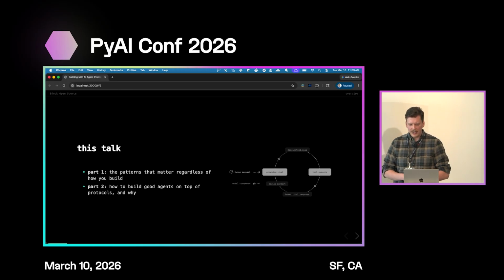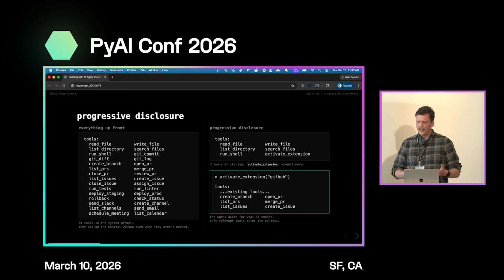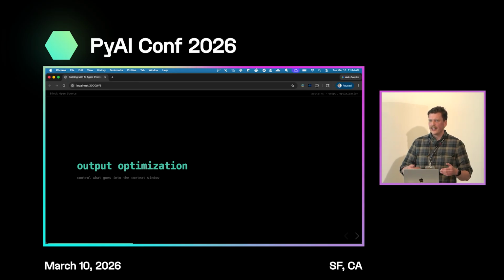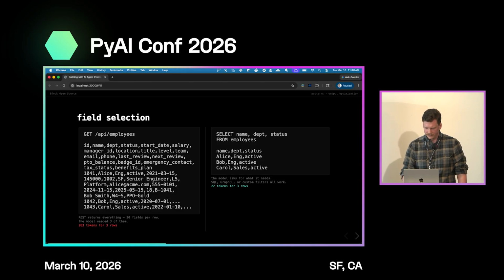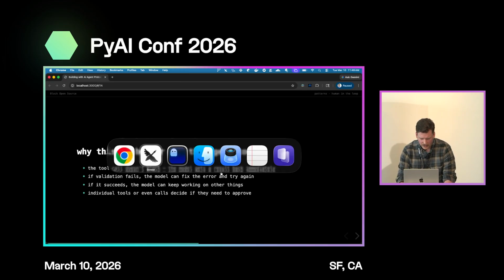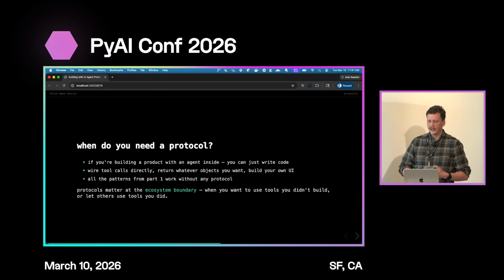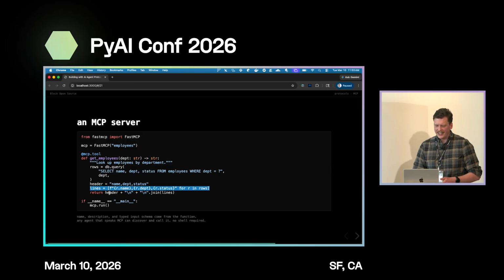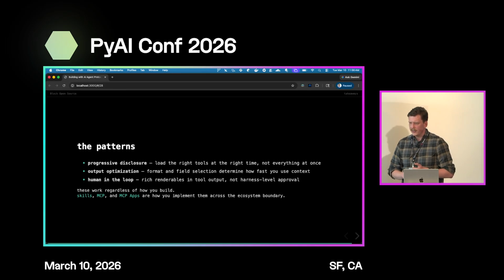3 MCP Patterns That Actually Ship — Building Goose at Block | Bradley Axen | PyAI Conf 2026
"If you actually go put an agent in front of a consumer, if they don't see something happening in literally two seconds, most of them will just navigate away and do something else."

Bradley Axen, Tech Lead for AI at Block and maintainer of Goose, at PyAI Conf 2026. A physics PhD from UC Berkeley who worked on the LHC at CERN, Brad skips the hype and breaks down the three architectural patterns that actually matter when building with MCP, skills, and MCP Apps — progressive disclosure, output optimization, and human-in-the-loop done right. Includes a live demo of Goose ordering a latte from a real Square MCP server.

0:00 - Introduction: Brad's role at Block, the Agentic AI Foundation, and what this talk covers
1:19 - Two things every agent builder needs to get right: context window efficiency and time to first action
2:50 - Progressive disclosure — loading the right tools and context at the right time, not everything upfront
4:43 - Why stuffing your system prompt with guardrails backfires, and when to turn them on instead
5:21 - The tradeoff: fewer tools means leaner context but slower starts — finding the sweet spot
6:02 - Output optimization — why JSON dump is nearly the worst format for tool output
7:26 - Field selection: letting the model query only what it needs with SQL or GraphQL instead of dumping entire API responses
8:58 - Human in the loop done right — rich UI over generic tool approval dialogs
10:58 - Live demo: Goose ordering a latte from a real Square MCP server
13:34 - When do you actually need a protocol? If you control the whole stack, you probably don't
14:20 - Skills as the simplest distribution mechanism — a markdown file that any agent can read on demand
15:09 - MCP servers and the context engineering most developers overlook: output format, error messages, docstrings
16:36 - MCP Apps — putting interactive HTML into the chat with bidirectional communication
18:06 - Recap: progressive disclosure, output optimization, and human-in-the-loop as the three patterns that ship
19:34 - Q&A: The state of agent-to-agent protocols and why A2A hasn't hit critical mass yet
21:42 - Q&A: Handling field selection when non-technical users ask for things you don't expect
22:18 - Q&A: MCP Apps capabilities beyond basic HTML rendering
23:46 - Q&A: Is there energy toward non-HTML UI representations for agents in terminal environments?